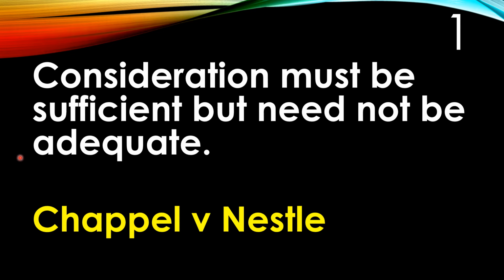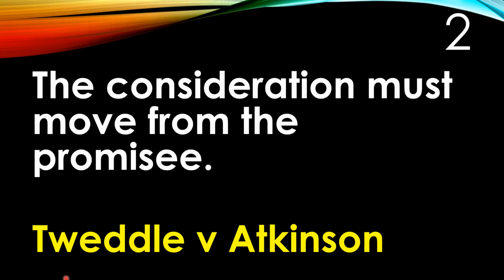Contract revision: The rules of consideration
Short tutorial summarising the rules of consideration in contract law.